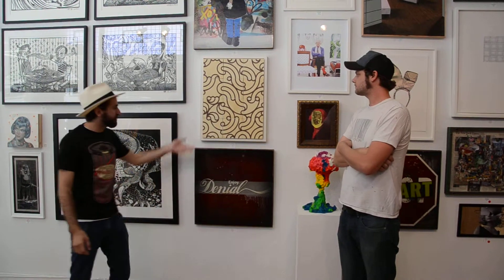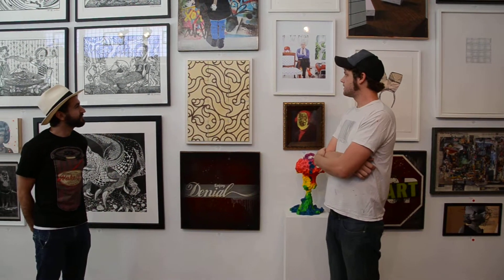Untitled 1 by Tony Clough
Untitled 1 by Tony Clough for Artists Across America from Aug 2nd to 30th, 2014. Interview with Daniel Rolnik, the curator of the exhibition.